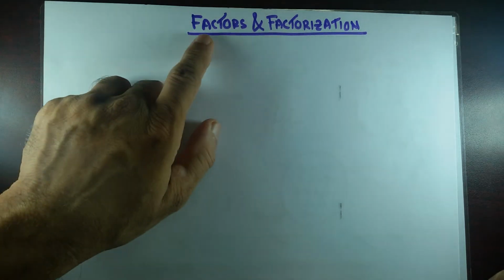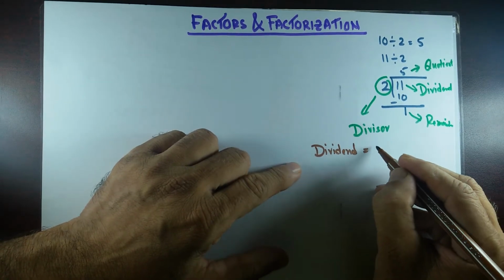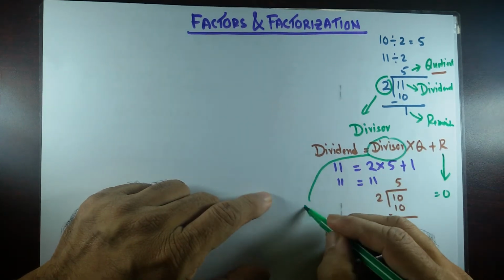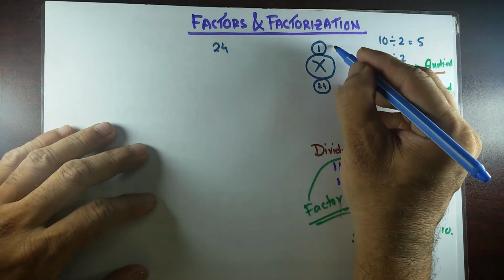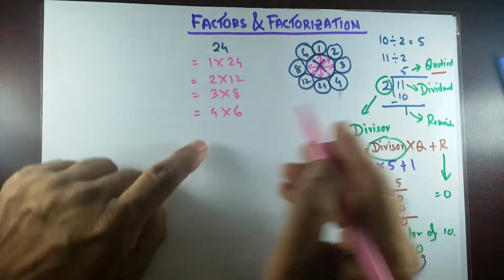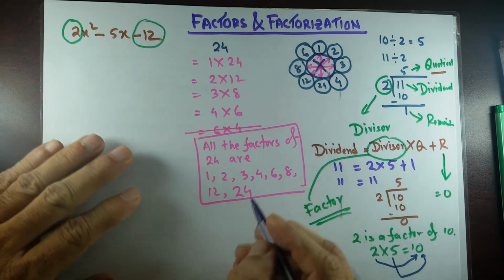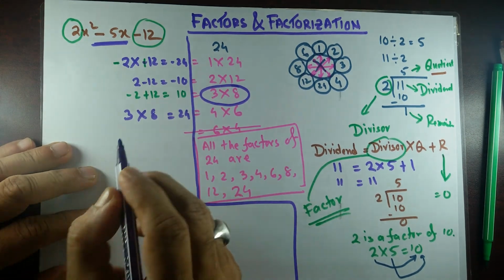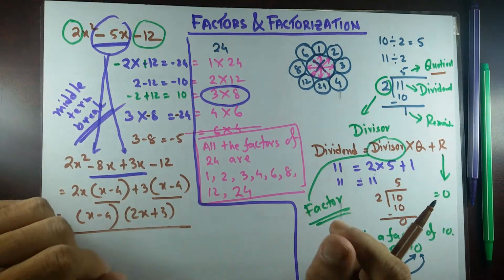What are Factors & How to do Middle Term Break with them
What are factors? How to find all the factors of a number? All the interesting facts of factors and factorization. Practical applications of pair of factors. What is middle term break? What is the most effective way of to do the middle term break? And much more...
O-Level Mathematics